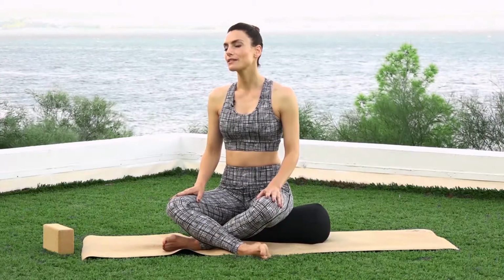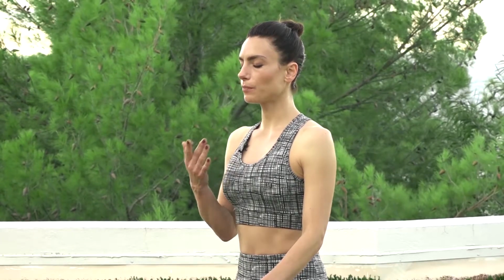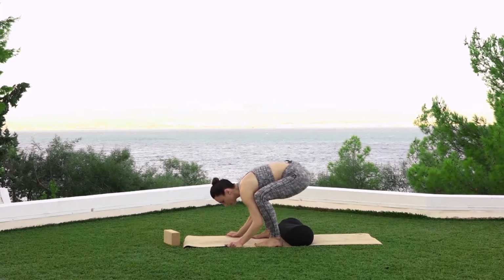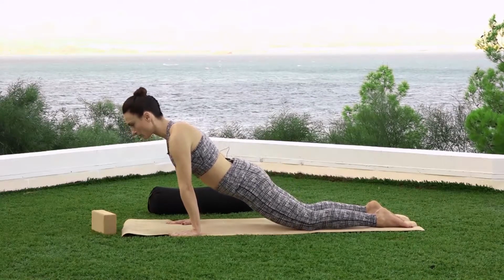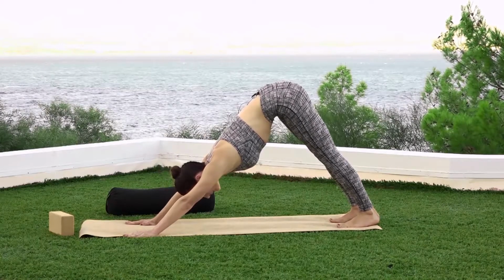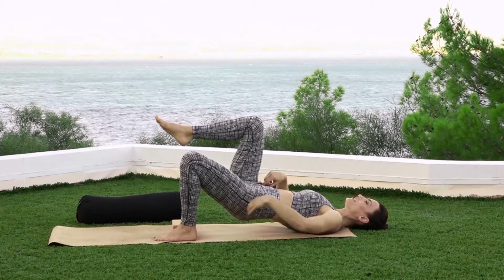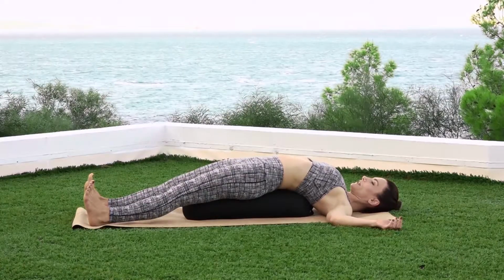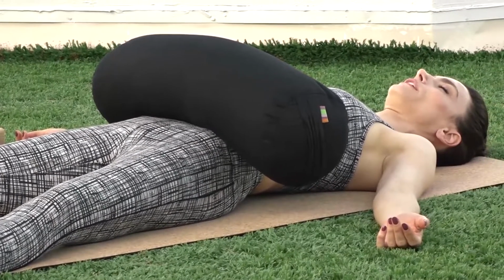Yoga For Better Posture by Yoga Teacher Sybille Gebhardt - Asquith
A quick yoga sequence to help you better your posture, perfect after a long day at the office or as a lunch time pick-me-up.

Find out more about our eco-activewear including our bamboo and organic cotton yoga and Pilates clothes here...